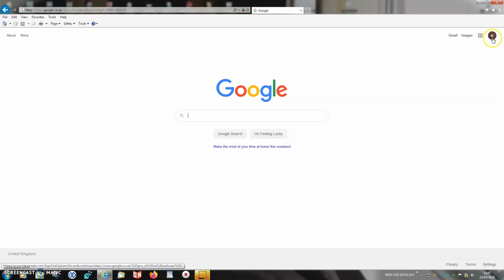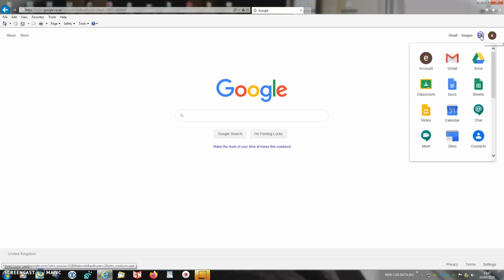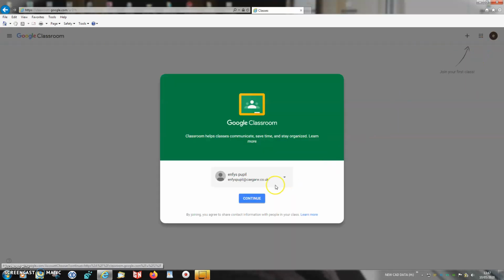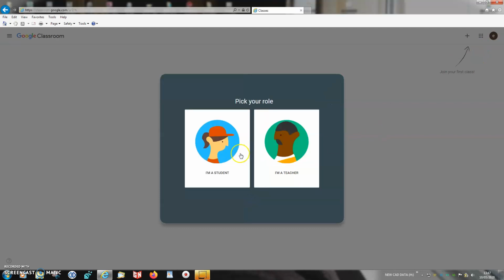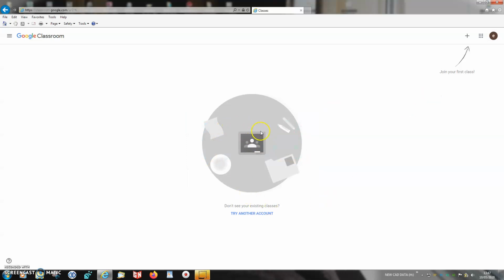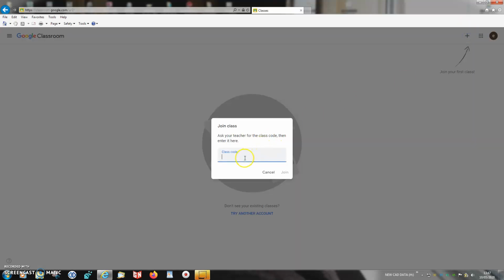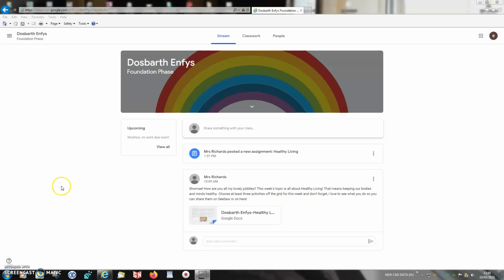Logging in to Google classroom